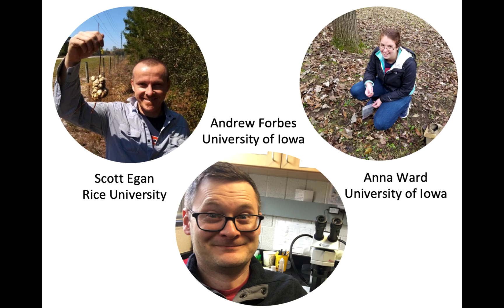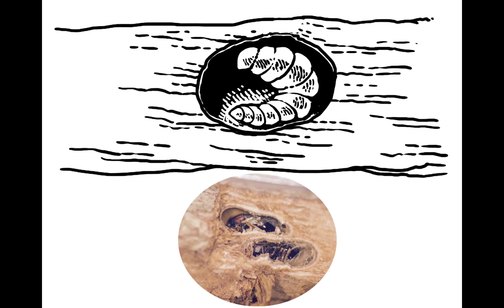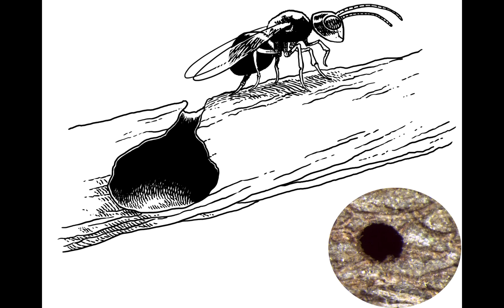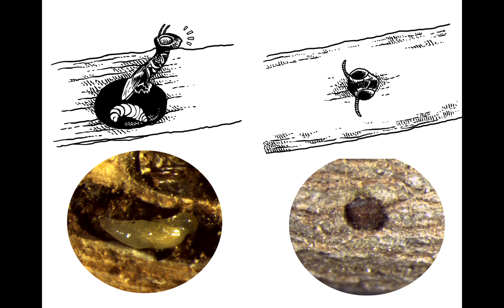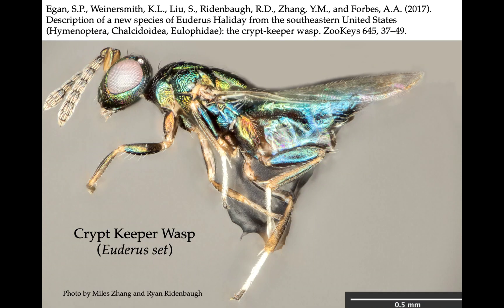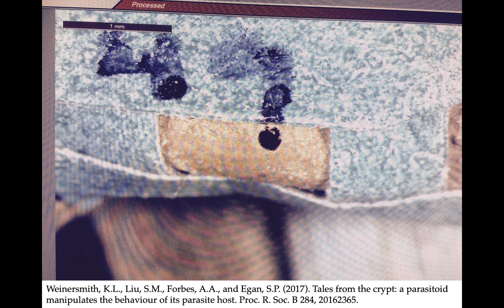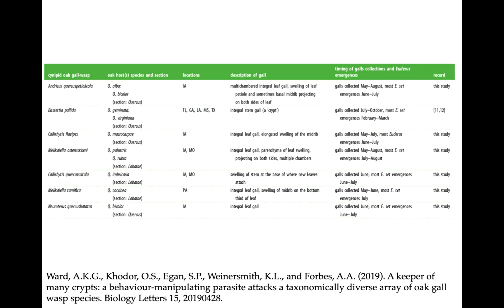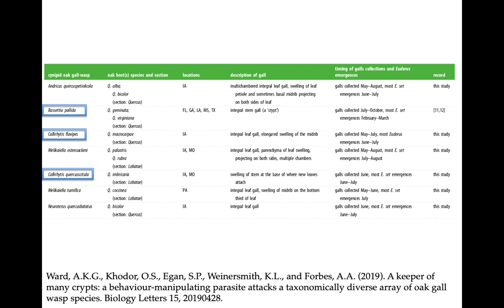Tales from the Crypt: A parasitoid manipulates the behavior of its gall wasp hosts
My 6 minute talk for the 2020 Animal Behavior Society Virtual meeting.

Title: Tales from the Crypt: A parasitoid manipulates the behavior of its gall wasp hosts

1Rice University, Houston, TX, USA.2University of Iowa, Iowa City, IA, USA

Papers cited:
Egan SP, Weinersmith KL, Liu SM*, Ridenbaugh RD, Zhang YM and Forbes AA. (2017). Description of a new species of Euderus Haliday from the southeastern United States (Hymenoptera, Chalcidoidea, Eulophidae): the crypt-keeper wasp. Zookeys 645: 37-49.

Ward AKG, Khodor OS, Egan SP, Weinersmith KL and Forbes AA. (2019). A keeper of many crypts: the parasitoid Euderus set manipulates the behavior of a taxonomically diverse array of oak gall wasp species. Biology Letters. 15: 20190428.

Weinersmith KL, Liu SM, Forbes AA and Egan SP. (2017). Tales from the crypt: a parasitoid manipulates the behavior of its parasite host. Proceedings of the Royal Society B 284: 20162365.

Weinersmith KL, Forbes AA, Ward AKG, Brandão-Dias PFP, Zhang YM and Egan SP. (2020) Arthropod Community Associated With the Asexual Generation of Bassettia pallida (Hymenoptera: Cynipidae). Ann Entomol Soc Am. in press.